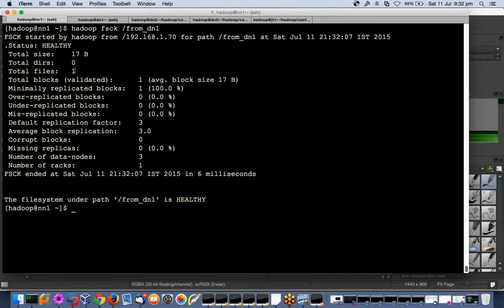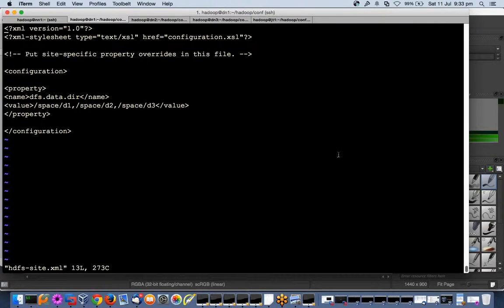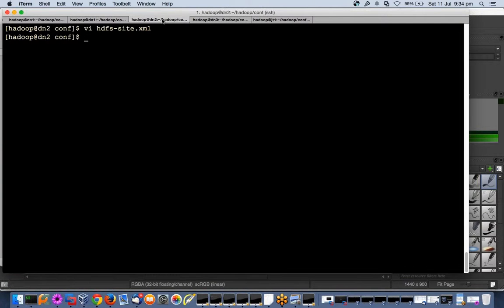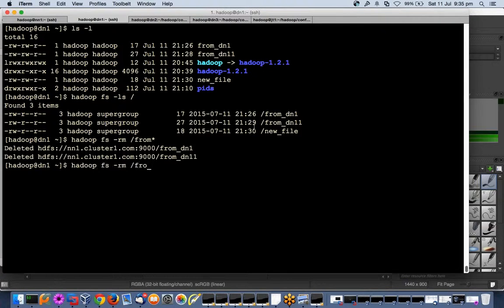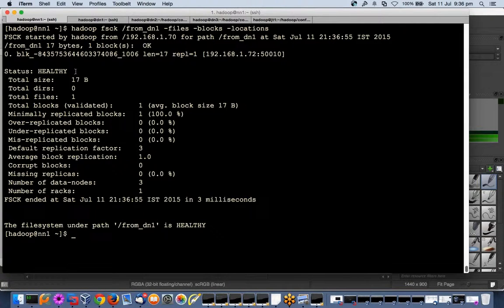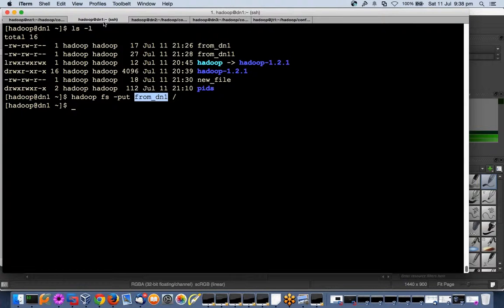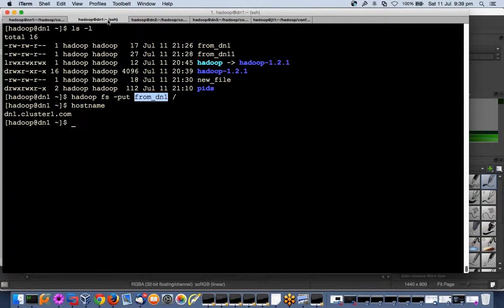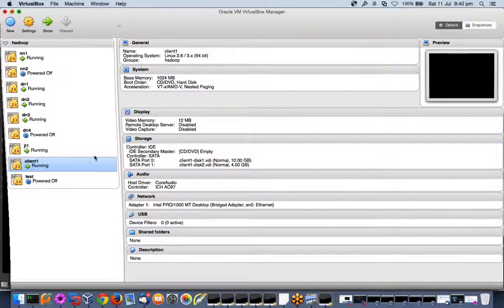Hadoop replication1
It explains, how replication is decided in Hadoop.